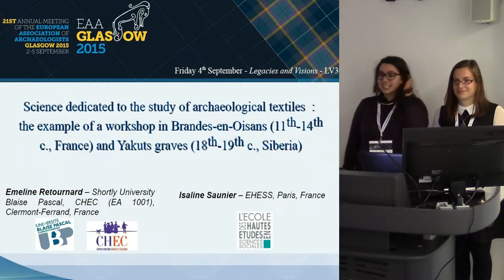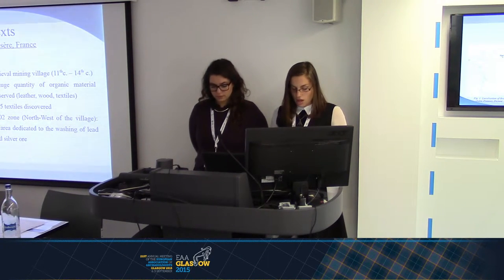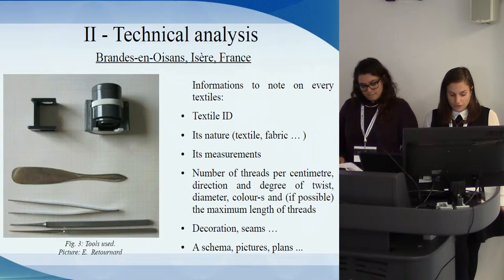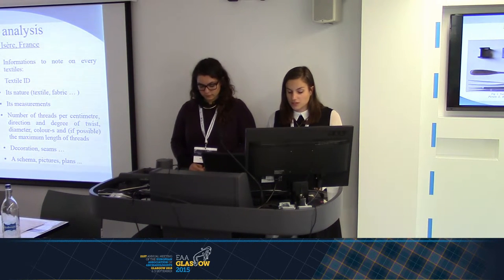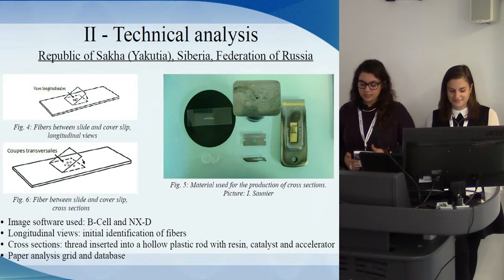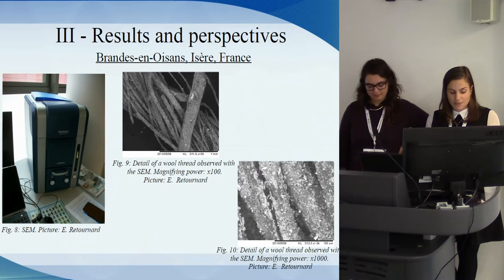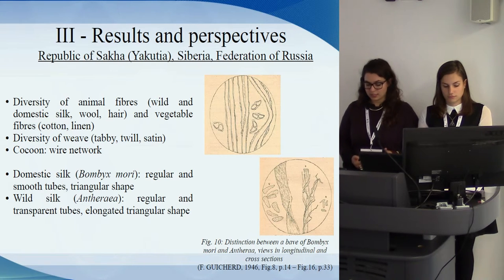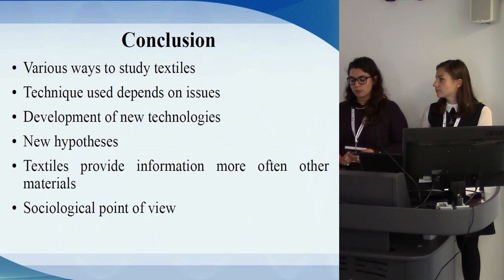Science dedicated to the study of archaeological textiles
Science dedicated to the study of archaeological textiles : the
example of a workshop in Brandes-en-Oisans (12th-14th c,
France) and Yakuts graves (18th-19th c, Siberia)

Emeline Retournard1, Isaline Saunier2
1UNIVERSITÉ DE BOURGOGNE, UMR 6298 ARTEHIS, 2EHESS
The study of archaeological textiles is a discipine generally still unknow. Through the development of scientific methods the
study of textiles became advanced. This paper offers to explain several of these methods used for the archaeological textiles
found into two sites : a workshop for the washing of the silver ore in Brandes-en-Oisans (12th-14th c., France) and several
Yakuts graves (18th-19th c., Siberia).